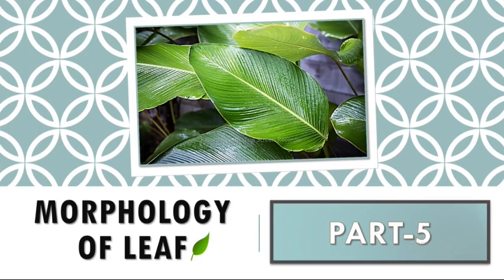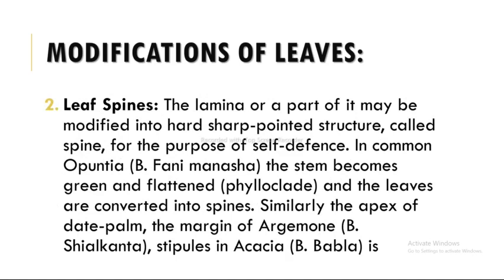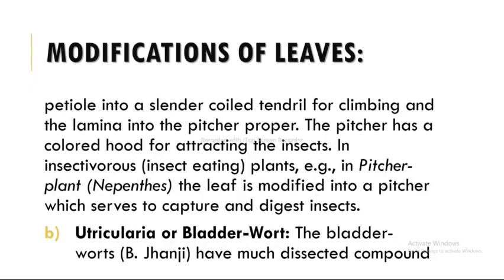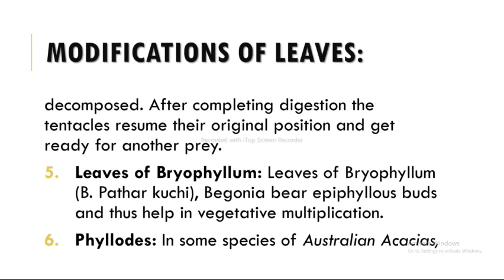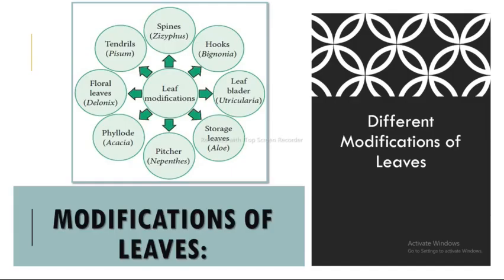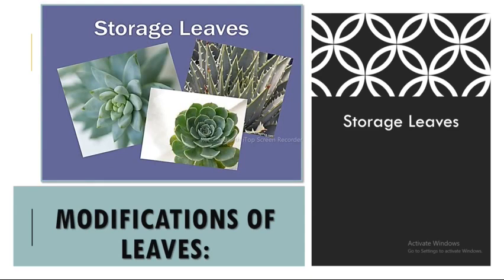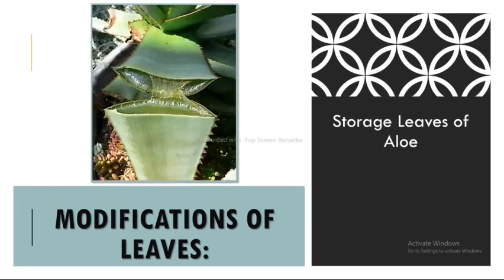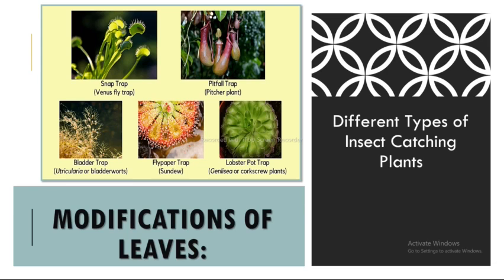Morphology Of Leaf 🌿 (part-5)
Hi guys! I hope you all are doing well. In this channel you will get every information related to plants and their diversity throughout the world. Today's topic of my video is Morphology of Leaf (part-5).

Leaves of plants are modified to various structures for adaptation to the environment where they are present.
Some of the modifications are listed as below:

1) Leaf tendrils:Tendrils are thread like sensitive structures, which can coil around a support to help the plant in climbing.
They are of following types:
i) Whole leaf tendrils: e.g., Lathyrus aphaca (wild pea).
ii) Leaflet tendrils: e.g., Pisum sativum (pea), Lathyrus odoratus (sweet pea).
iii) Petiolar tendrils: e.g., Tropaeolum majus (garden nasturtium) and Nepenthes.
iv) Rachis and petiolule (stalk of the leaflet) tendrils: e.g., Clematis.
v) Rachis tip tendrils: e.g., Lens culinaris (lentil).
vi) Leaf tip tendrils: e.g., Gloriosa superba (glory lily).
vii) Stipular tendrils: e.g., Smilax (kukurdiano).

2)Leaf spines:The leaf part becomes changed into spines in order to protect the plant from grazing animals and excessive transpiration.
The different types of modifications are:
i) Stipules are modified into spines. E.g., Zizyphus, Acacia.
ii) Leaves of the main stem are modified into branched spines. E.g., Berberis.
iii) Normal leaves are ill developed and fall down very soon but small leaves of axillary buds are modified into spies. E.g., Opuntia.
iv) Apex as well as margin both are modified into spines. E.g., Aloe.
v) Margin of the lamina modified into spines. E.g., Argemone.
vi) Apex of the lamina modified into spines. E.g., Yucca and Phoenix.

3) Leaflet hooks:In Doxantha (Bignonia unguis-cati) commonly called cat’s nail, three terminal leaflets of compound leaf are modified into sharp, pointed and curved hooks.
The hooks cling to the bark of the supporting tree and allow the plant to climb up.

4) Phyllode:Phyllode is a green, flattened leaf like structure develops from petiole.
e.g., Acacia auriculiformis (Australian Acacia) and Parkinsonia.

5) Leaf bladders:They occur in the aquatic carnivorous plants Utricularia (Bladderwort).
Some of the leaf segments are modified to form small bladders.
The bladder like structure traps insects for their nitrogen content.

6) Leaf pitchers:The leaf blade of lamina is modified to form a large pitcher in pitcher plant (Nepenthes) for the purpose of capturing insects.
The pitcher is provided with a lid which itself is an outgrowth of the leaf apex.
The petiole is modified into a tendrillar structure to hold the pitcher in a vertical manner.
The non-carnivorous pitcher plant is Dischedia

7) Scale leaves:These are small, dry, membranous brown or white leaves found in Casuarina and Ruscus.

8) Succulent leaves:The leaves are green and fleshy which store water or food materials.E.g., Aloe, Agave, Bryophyllum, etc.

9) Coloured leaves: In Euphorbia pulcherrima (lalu pate), the leaves borne near the cyathia are brightly coloured to attract insects for pollination.

I hope you will enjoy this video and appreciate my work as well. Thank you so much.